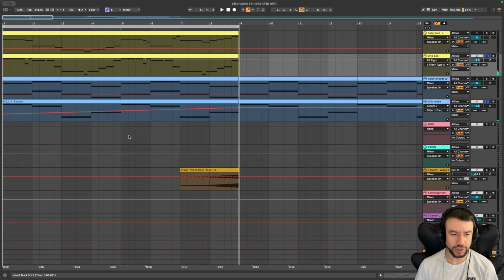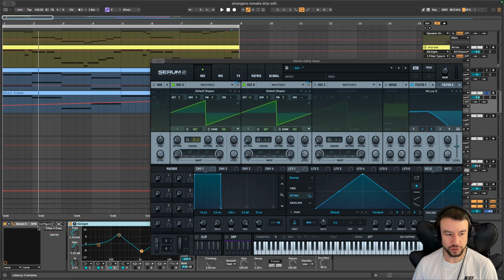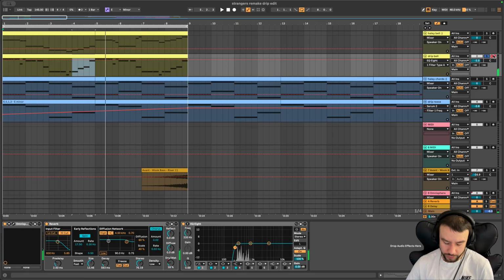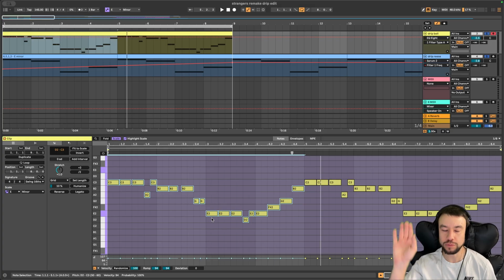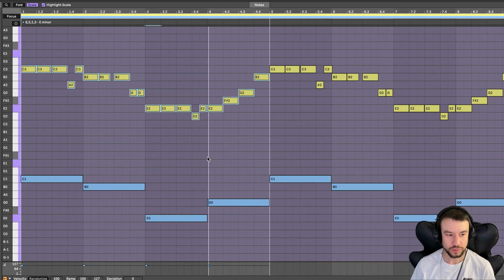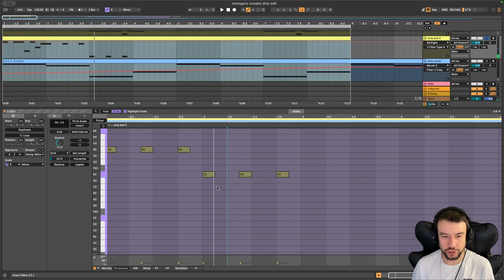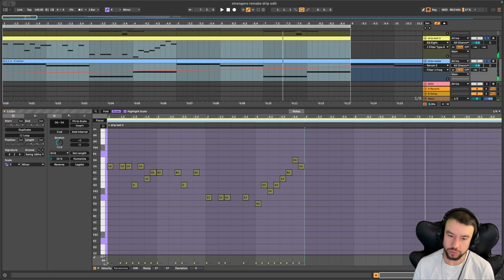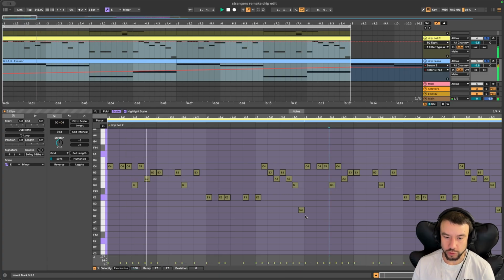How to Make FESTIVAL Melodies Like ALLEYCVT!!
In this video, we recreate the melody from Strangers by ALLEYCV and break down how it was written inside Ableton Live.

This is a melody focused breakdown where we use Omnisphere,  Ableton tools, and music theory concepts like intervals, note relationships, and movement to understand what makes the melody feel emotional and powerful.

We’ll also cover practical Ableton tricks that help you write melodies faster and stay in key, so you can apply these ideas to your own songs immediately.

Perfect for producers who want to improve their melody writing, harmony choices, and musical intuition.

What you’ll learn:
- Recreating the Strangers melody by ALLEYCVT
- Using Omnisphere for melodic sound selection
- Music theory basics and interval choices
- How Ableton helps you stay in key
- Writing emotional, repeatable melodies

CHAPTERS:
0:00 INTRO + Preview
00:32 Scale notes, theory, Reese Bass Drone
2:51 Omnisphere and melodic note progression
5:06 ableton multiple clip selection trick
6:02 creating a unique melody from scratch
11:18 OUTRO

SOCIAL LINKS!! 😁